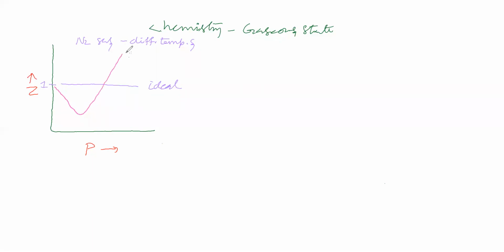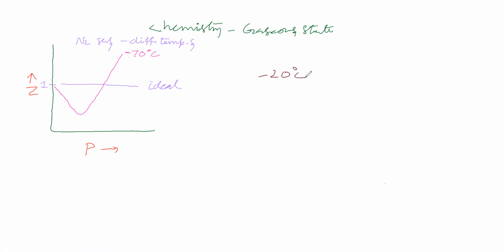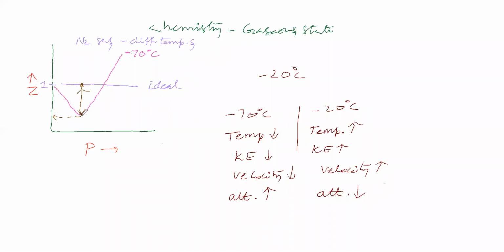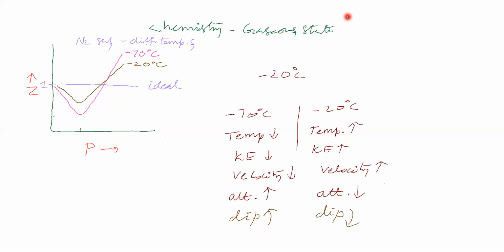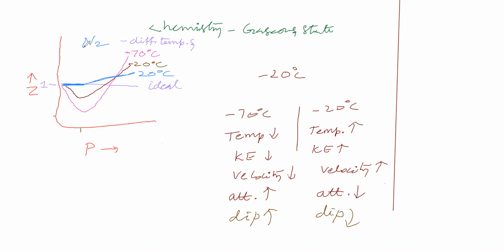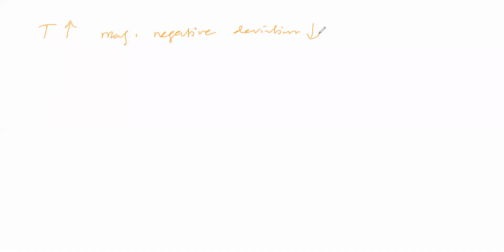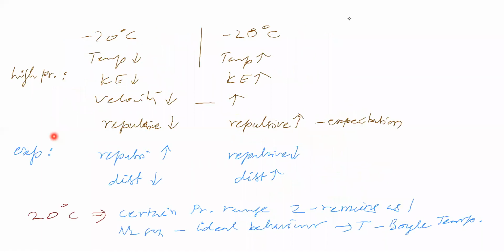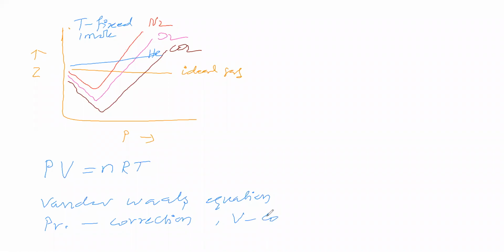gaseous state part 14 for class 11 jee & neet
Compressibility factor  at various temperatures for nitrogen gas